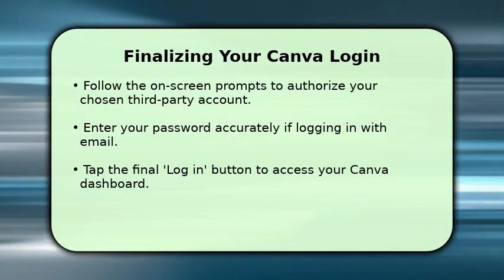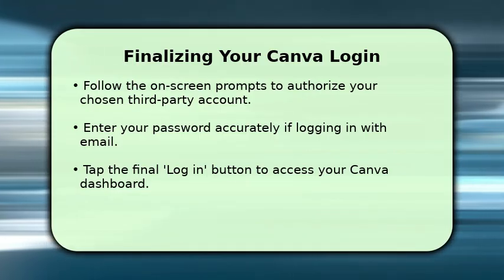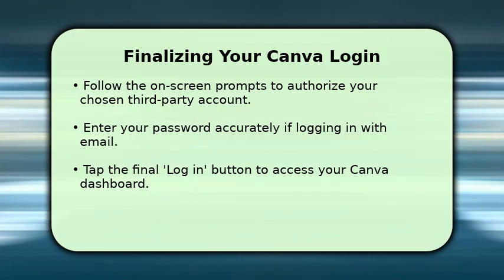How To Login To Canva On Phone - Step By Step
▸ (s) Whether you're a graphic designer, marketer, or small business owner, Canva is an essential tool for creating stunning visual content. But if you're struggling to log in, it can be frustrating and time-consuming. In this video, we'll walk you through the simple process of logging into Canva on your phone, so you can get back to creating amazing designs.

Canva login on phone, how to log in to Canva, Canva mobile app tutorial, login to Canva on iPhone, login to Canva on Android, Canva account setup, Canva login issues, Canva mobile login problems, step by step Canva login